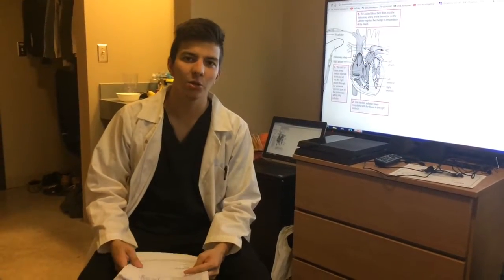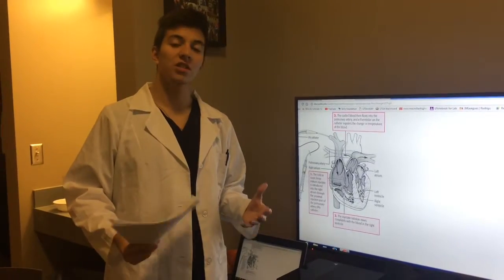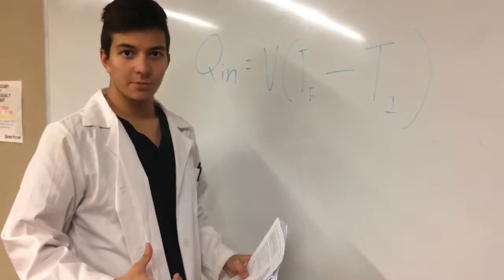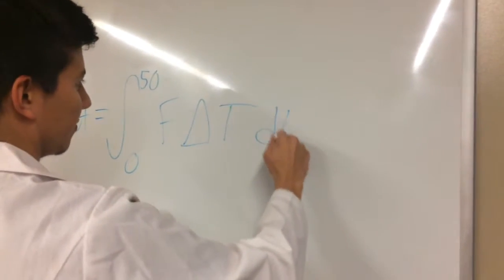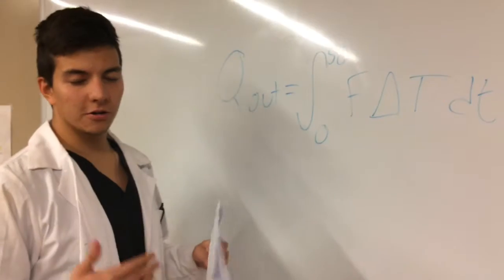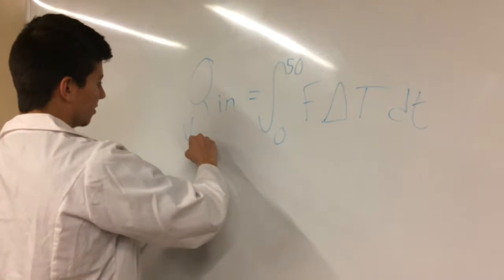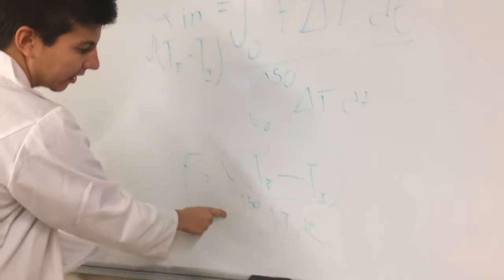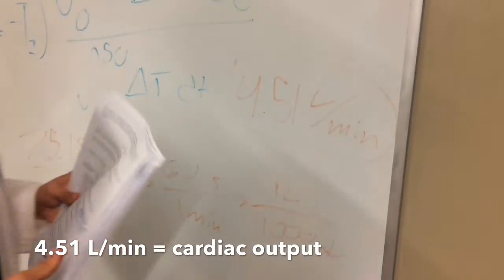Determining Cardiac Output by Thermodilution with Calculus